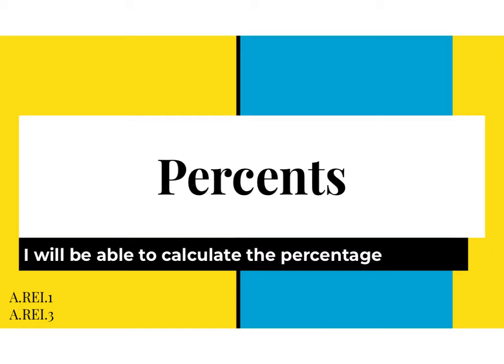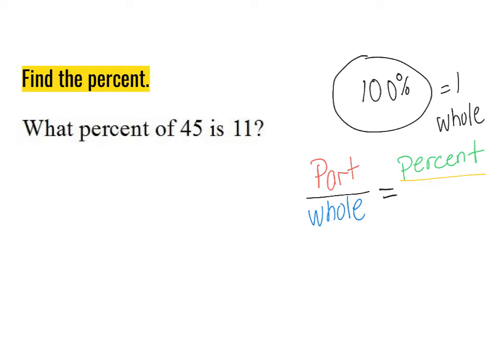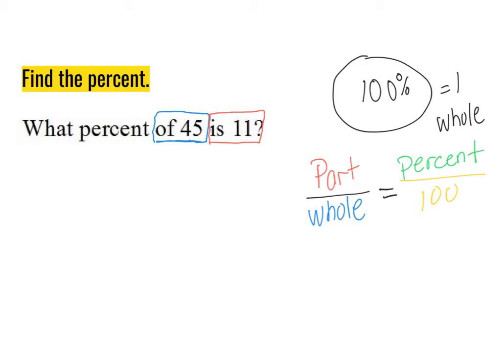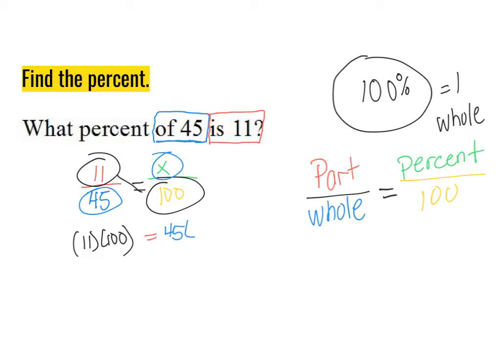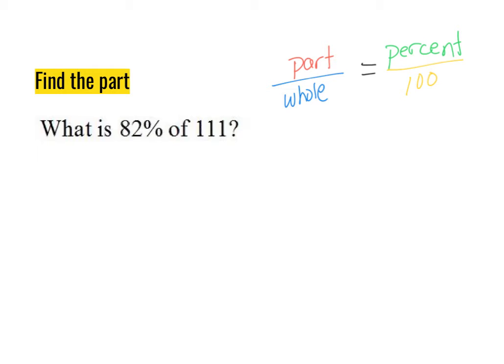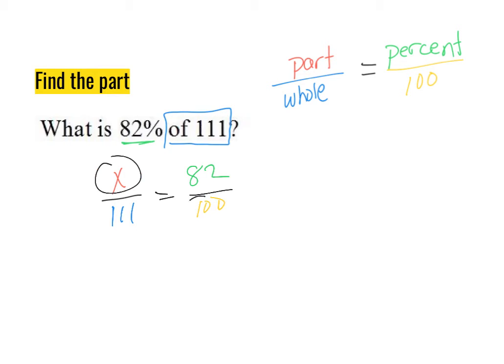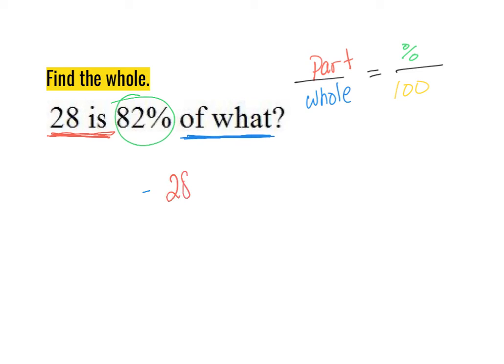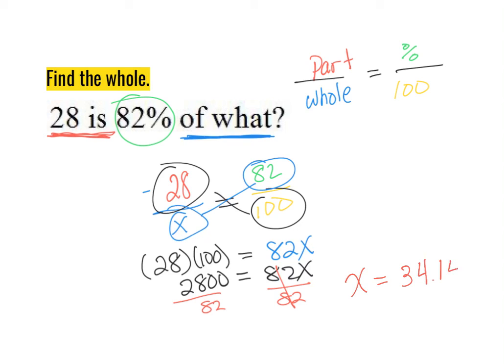Lesson 23 Percents